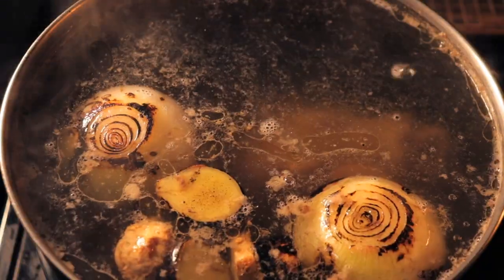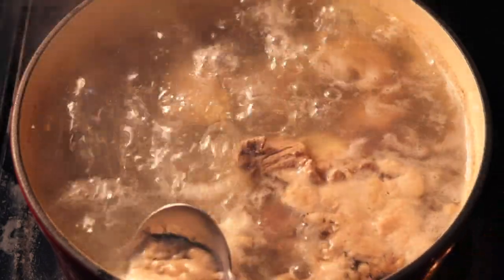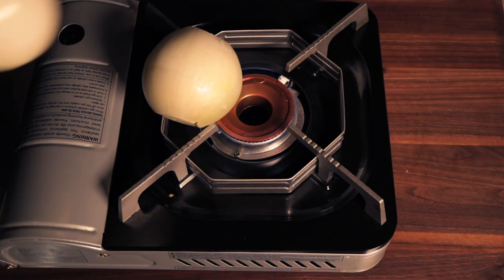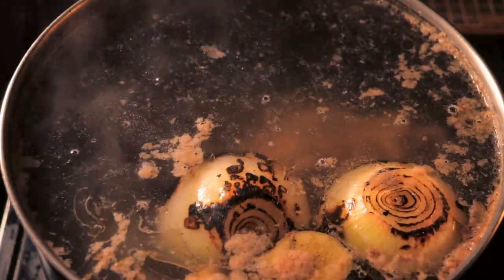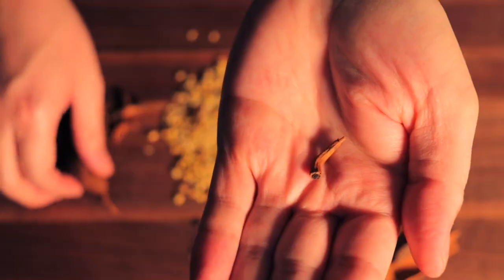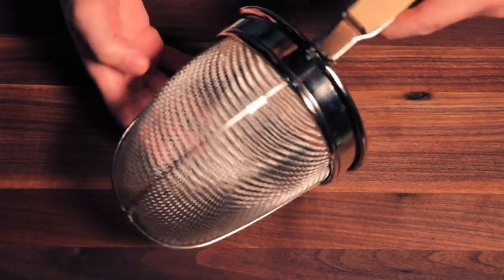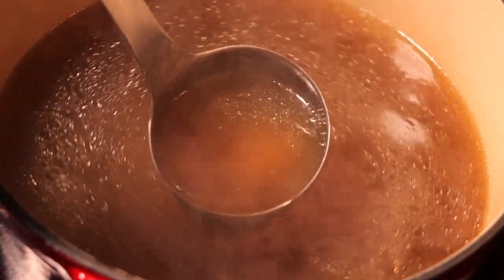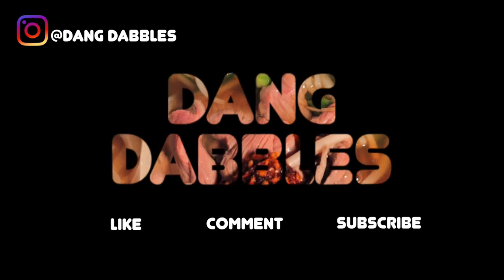Dang makes home made pho from scratch - FULL TUTORIAL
I made a bone broth oxtail pho from scratch as a tutorial.  If you liked the music I composed it myself as well.

I'll be updating the description with the recipe and amounts at a later time but the video if followed closely will get you great results.  This video took easily over 25 hours to film, edit, compose, mix/master, and publish.